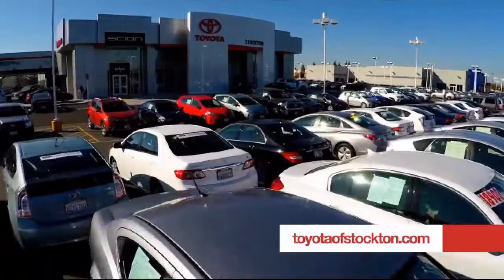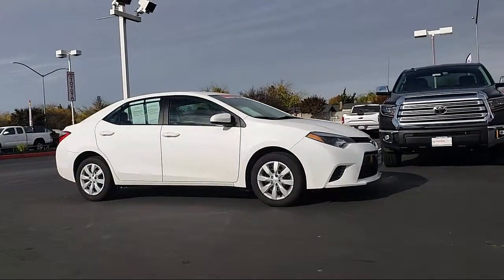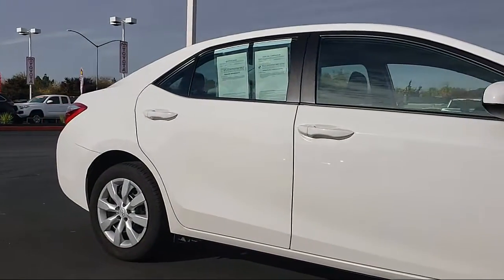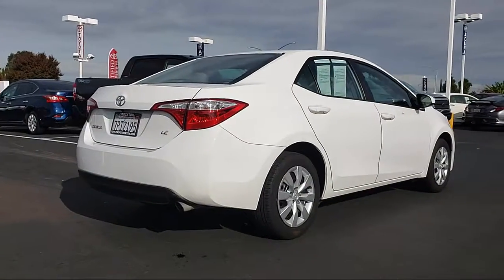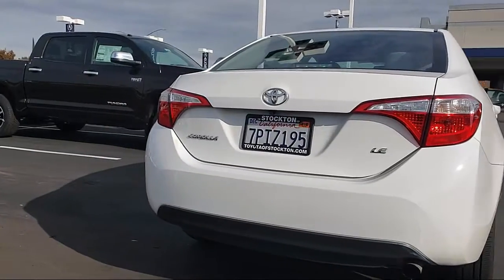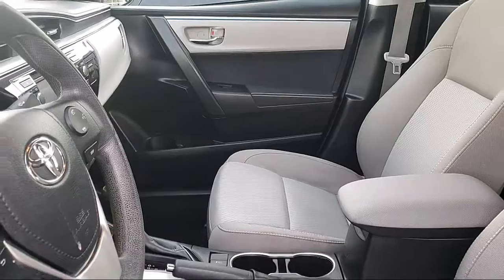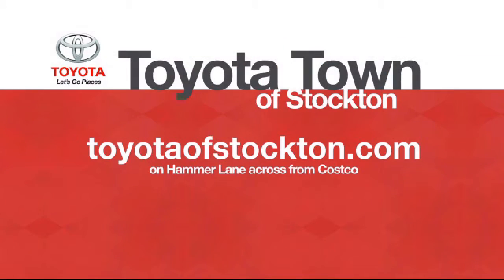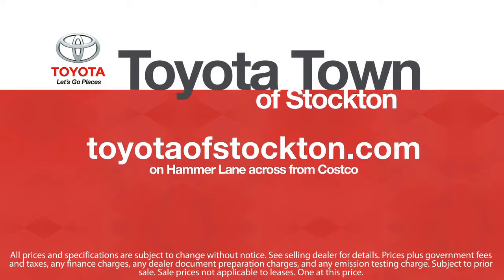2016 Toyota Corolla Sedan LE Stockton Lodi Manteca Sacramento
2016 Toyota Corolla Sedan LE Stock Number: 17475 Vin:5YFBURHE3GP373924 .

Toyota Town
2150 E. Hammer Lane